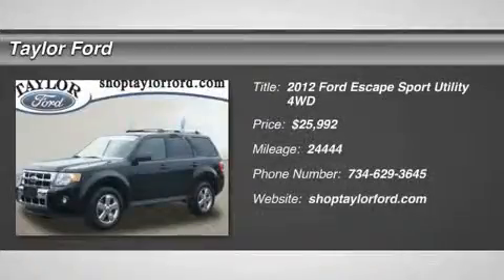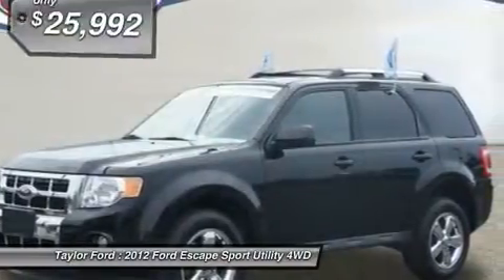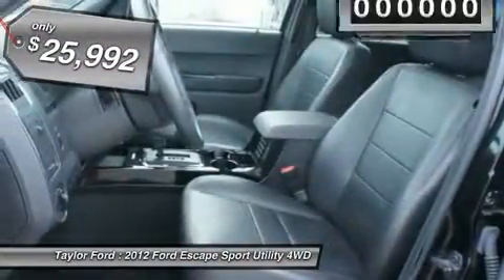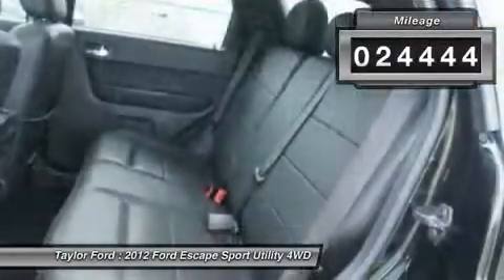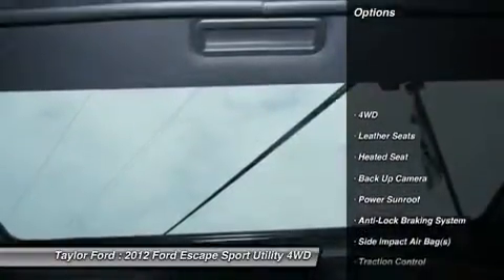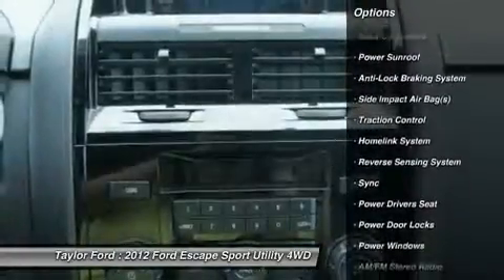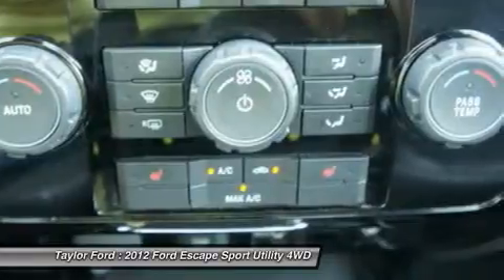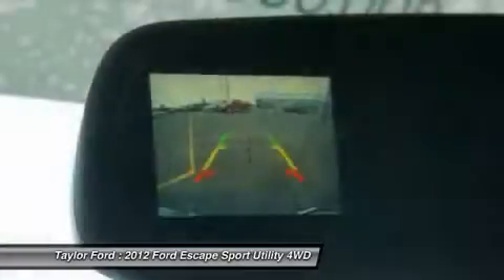2012 FORD ESCAPE Taylor, MI U19489P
2012 FORD ESCAPE Taylor, MI
Stock# U19489P

Taylor Ford
10725 South Telegraph

*In addition to the 172-point inspection, every Ford Certified Pre-Owned vehicle comes with a comprehensive limited warranty covering more than 500 components for 12 months/12,000 miles. We include 7-year/100,000-mile powertrain limited warranty coverage with every Ford Certified Pre-Owned vehicle.24-Hour Roadside Assistance (towing, jump starts for dead batteries, flat-tire changes on-site and lockout services) is included for the duration of the powertrain limited warranty coverage. This 2012 Escape Limited 4X4 might be the one for you! This vehicle has such low mileage it's practically new! Previous owners only drove it 24,444 miles. Don't fret, this vehicle only had one previous owner. Ford certified pre-owned vehicles offer drivers the coverage they need. Receive a free vehicle history report, plus a 12-month/12,000 mile comprehensive warranty and a 7-year/100,000 mile powertrain limited warranty. The included 24-hour roadside assistance keeps you safe on the road. This safe and reliable SUV has a crash test rating of 4 out of 5 stars! Check out the charcoal black leather interior. You'll never have trouble parallel parking again thanks to the backup camera. Long drive ahead? Settle into the power driver's seat and ride in comfort. The sunroof allows you to let the sun in on warm days. Want to learn more? Call today for more information.